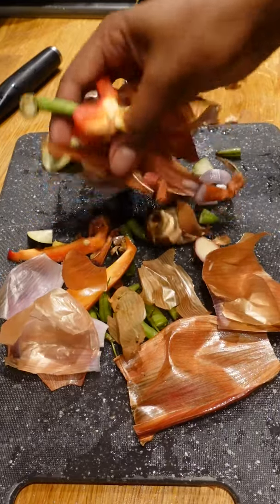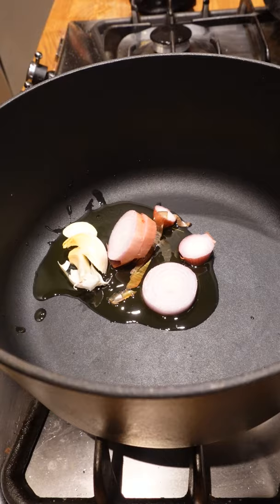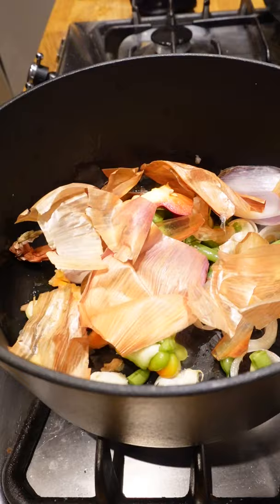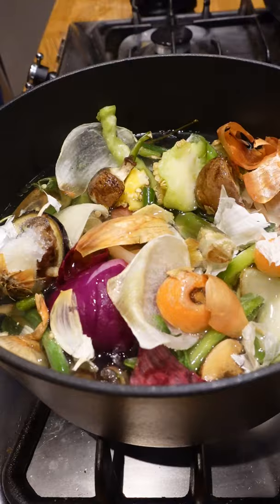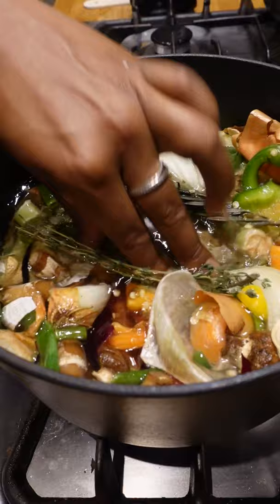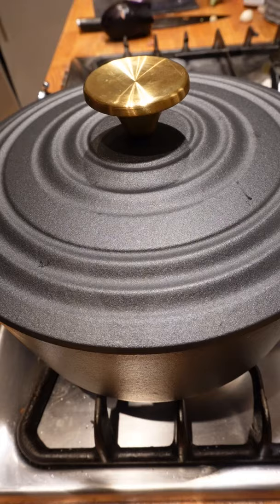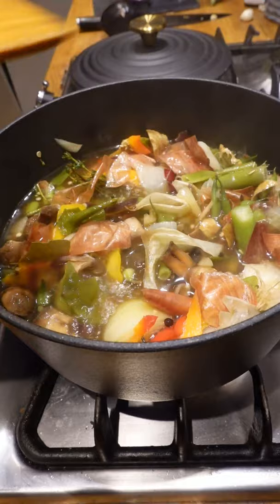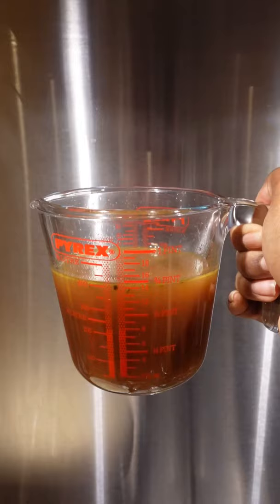HOMEMADE VEGETABLE STOCK 🧅 low waste hack using kitchen scraps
🍵 Love my videos? Help power me through the edits by buying me a coffee

📷 *my camera

Black Lives Matter, and that's on God. Period.